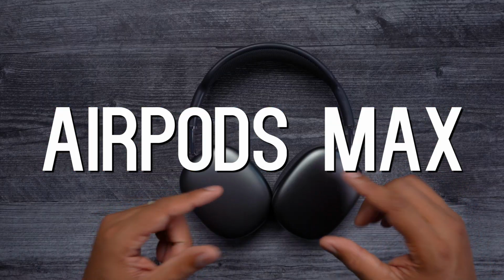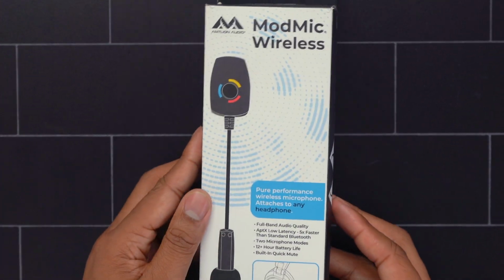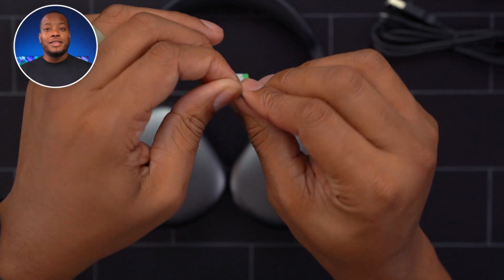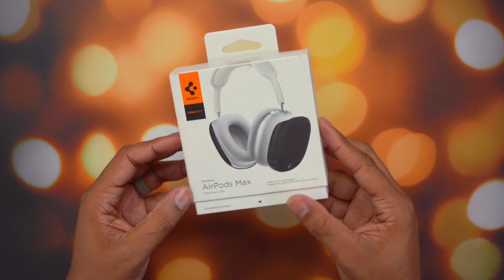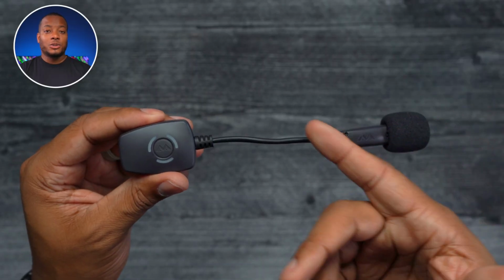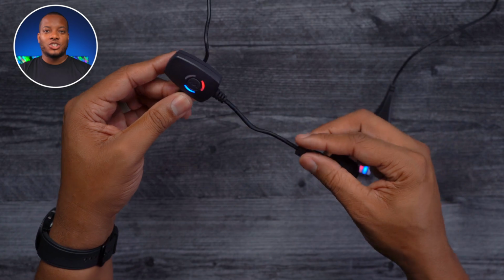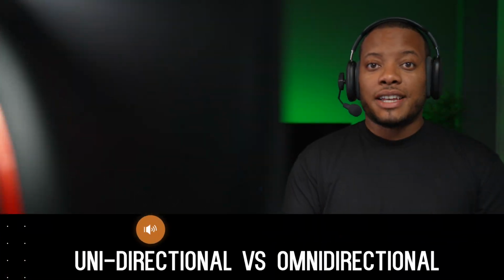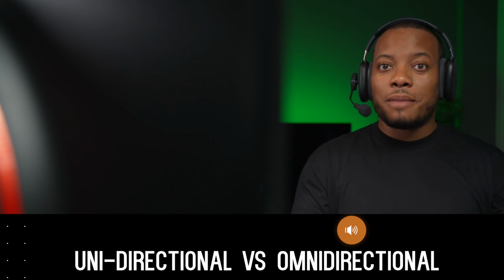Turn Your Headphones into a Gaming Headset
Best Buy Black Friday Deals : (I partnered with Best Buy for this video)

AirPods Max ($70 OFF)
Sony WF-1000XM4 ($31.99 OFF)
Apple AirPods Pro ($30 OFF)
Samsung 70 in 4K TV ($150 Off)
SWFT ZIP eBike ($250 OFF)

Black Friday Price Guarantee valid on select items and for Best Buy Totaltech™ and My Best Buy® members only. See BestBuy.com/BlackFriday for full details

0:00 Intro
0:06 Sponsor Shout-out
1:04  Items You Need
2:18 Install and Setup
3:11 Alternative Setup with Spigen Urban Fit Covers
4:52 ModMic Wireless Features
6:23 Audio Test and Comparisons
9:22 Final Thoughts and Outro